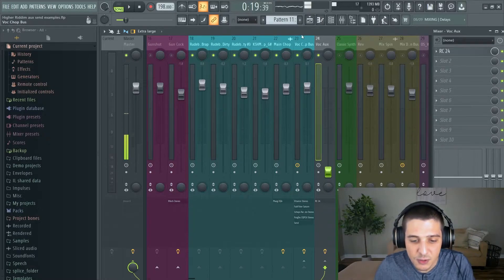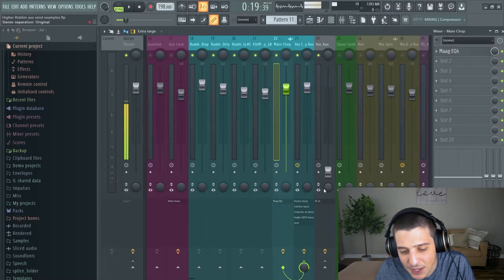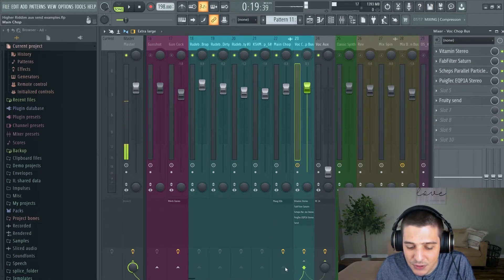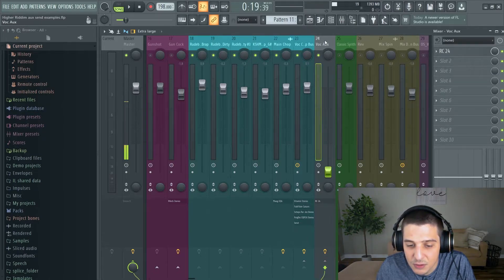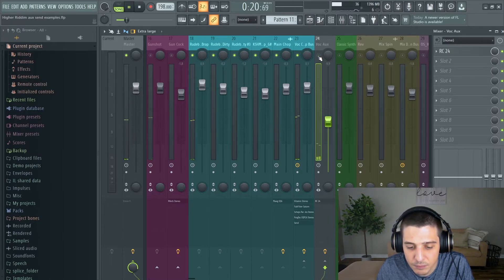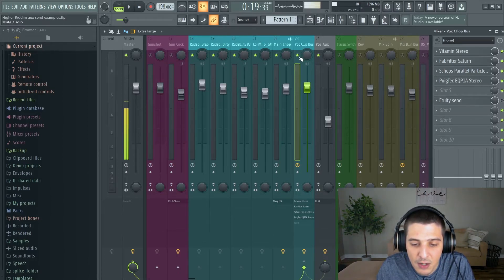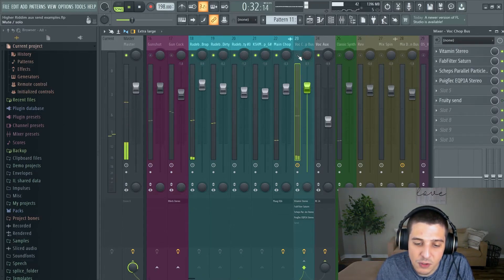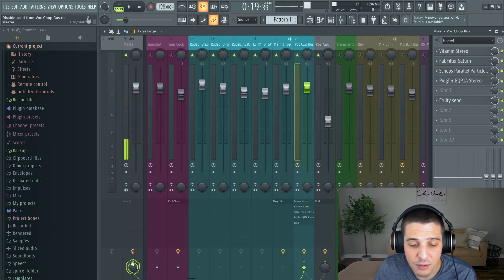What Is An Auxiliary Channel?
Here we learn what an auxiliary channel is. (AKA Aux Channel)

⌚TimeStamps⌚
0:00 Intro
0:05 What is an aux send
2:37 Visual DAW example
5:02 Outro